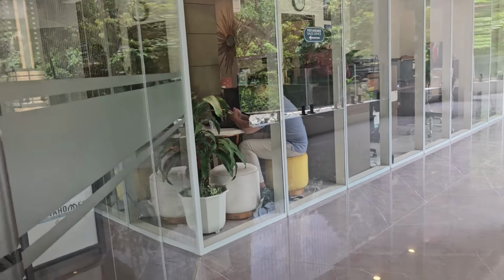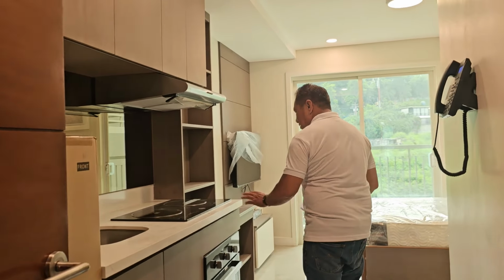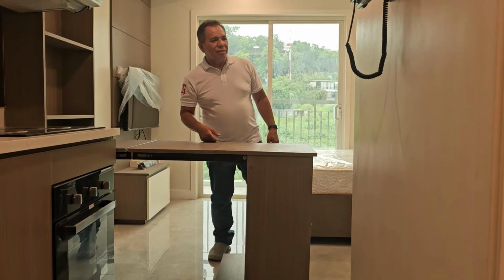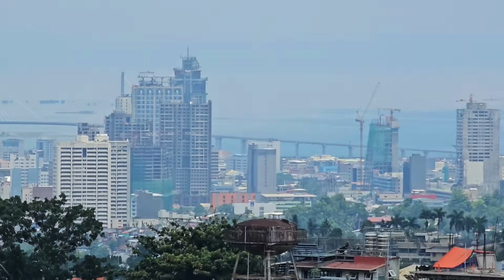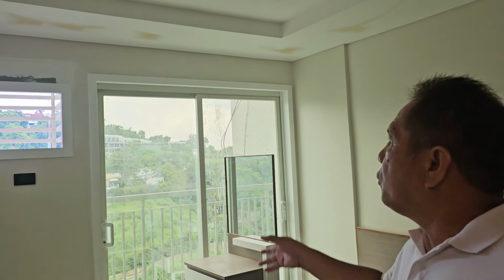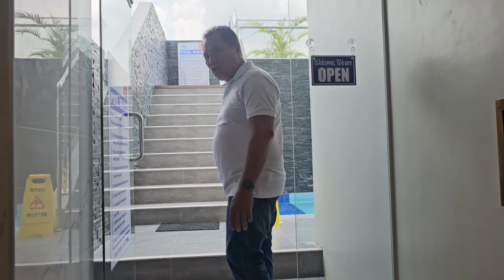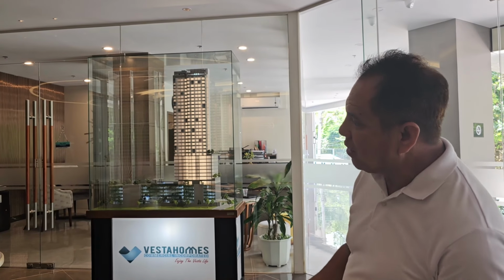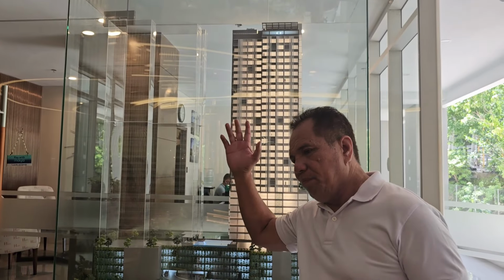Ready for occupancy units available at Busay Cebu City Cebu Philippines 10% easy move-in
Available units:
 Studio, 1bedroom , 2bedroom and Penthouse
Also: Nearby Projects in Nevil hills at Preselling period : 3.5m and above
Niño Jumao-as Caturza REB
PRC lic.no. 0015450
DHSUD No. CVRFO-B-11/19-0015